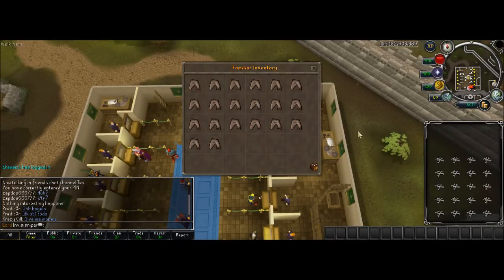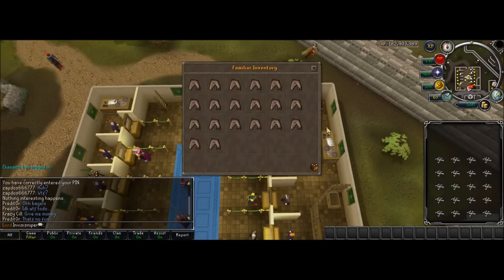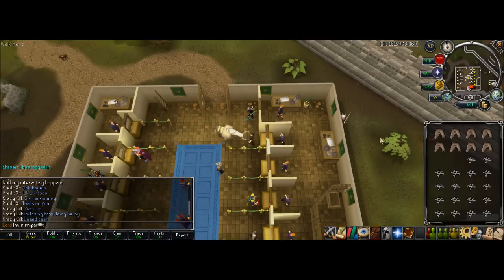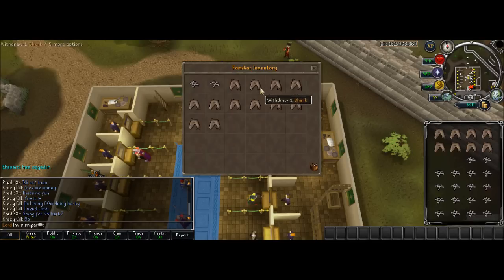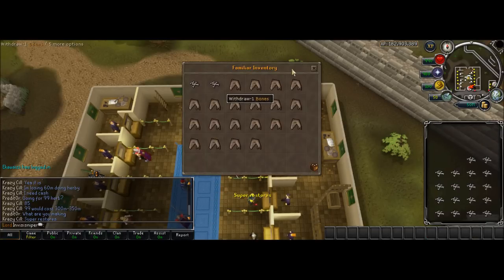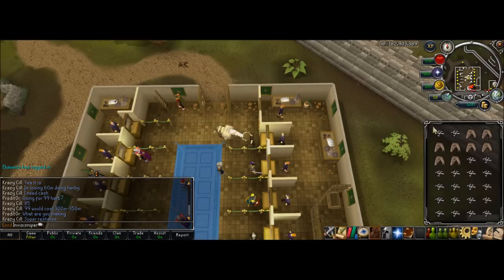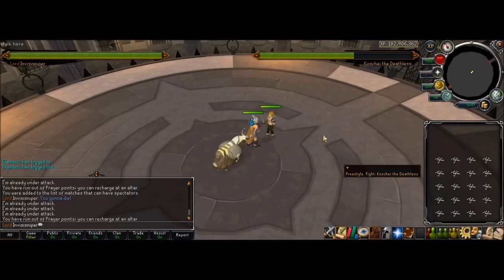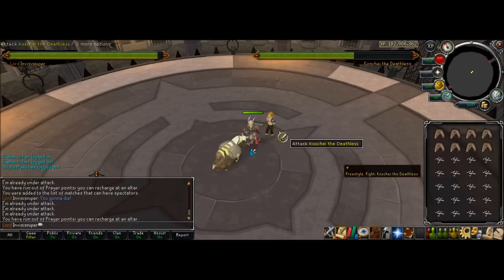Effective BoB use in combat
A quick tip when using a beast of burden in combat. This will work for any beast of burden, not just a pack yak, and will also work regardless of how much you are being attacked.